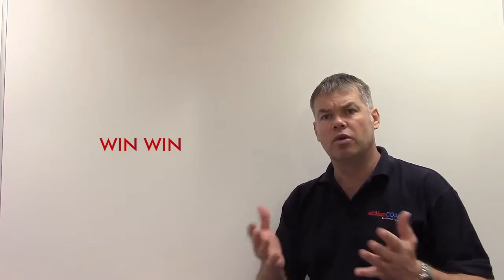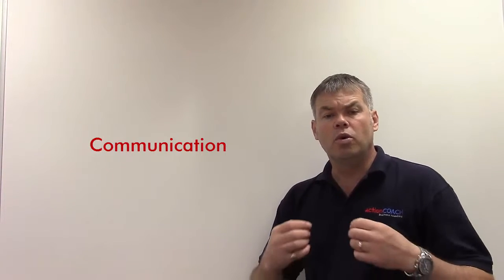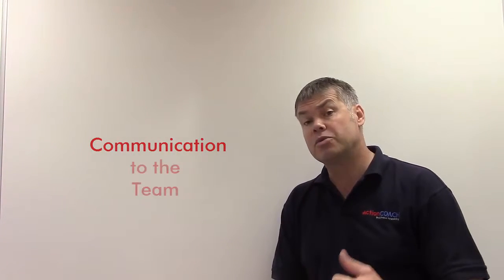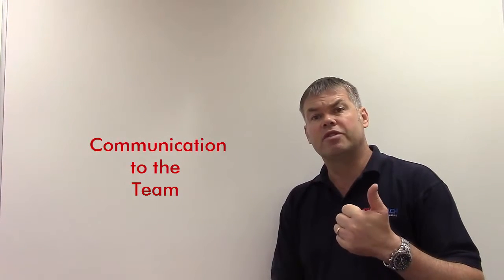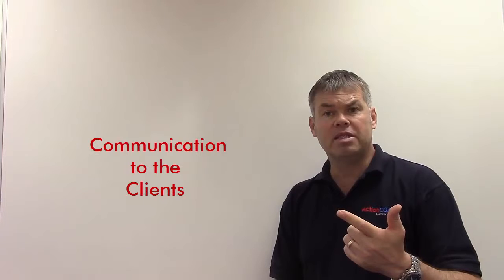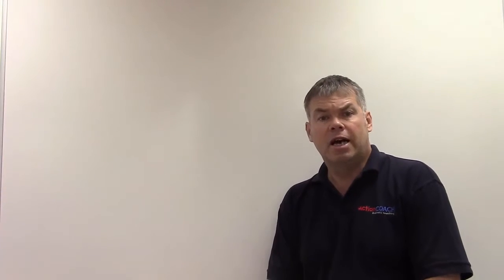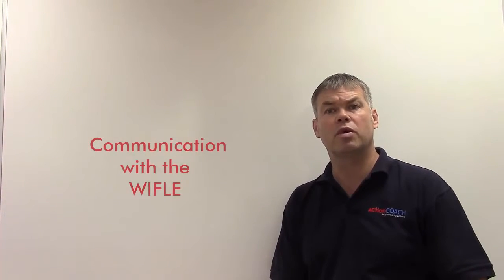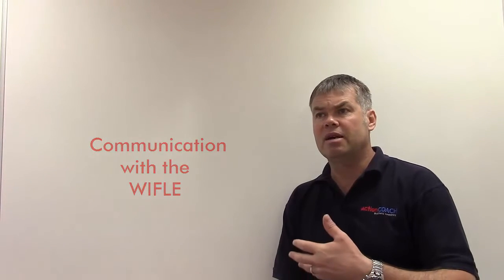Win-Win | Make a Winning Team | Business tips from Steve Gaskell ActionCOACH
The keys to building a winning team. Win-Win is the core principle underpinned with great levels of communication and vision.